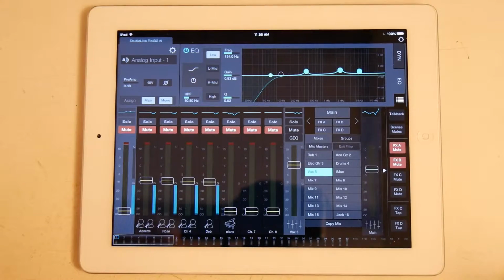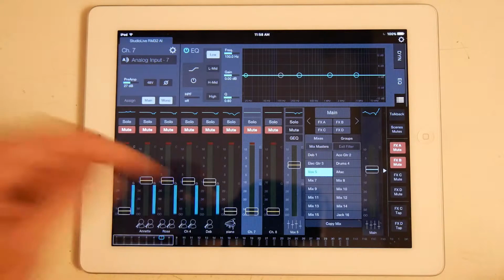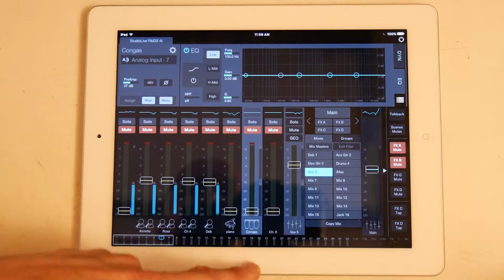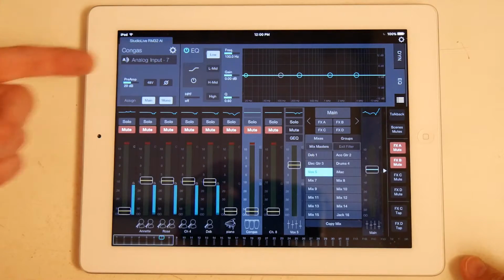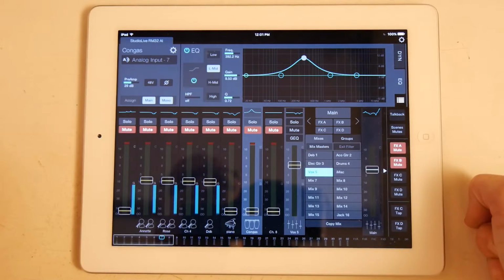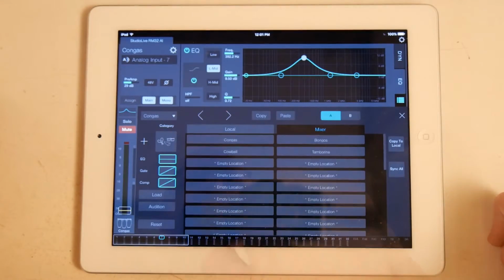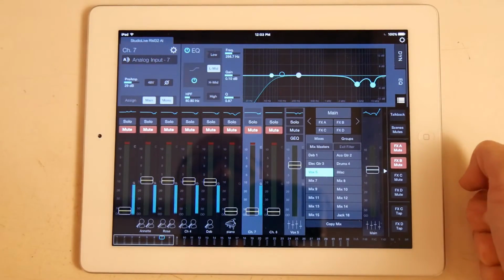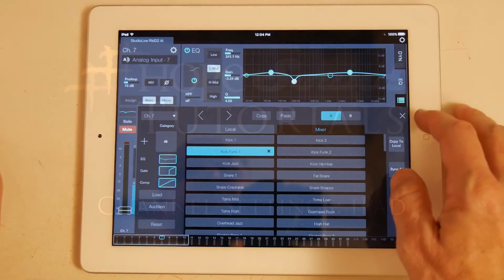Channel Settings: iPad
Broad overview of the individual settings for each channel on the UC Surface software: name, type, input gain, gating, compression, EQ.  Also, loading and saving of channel presets.